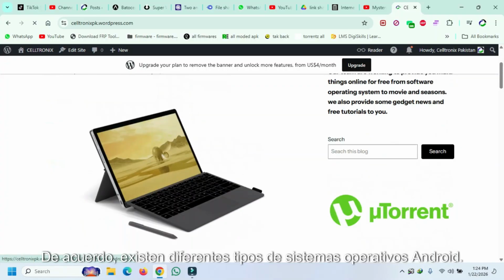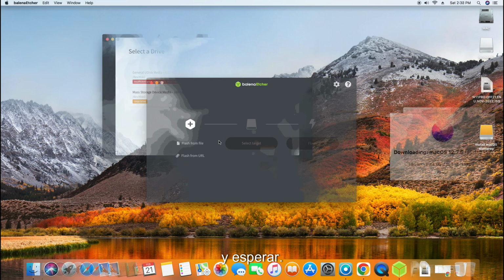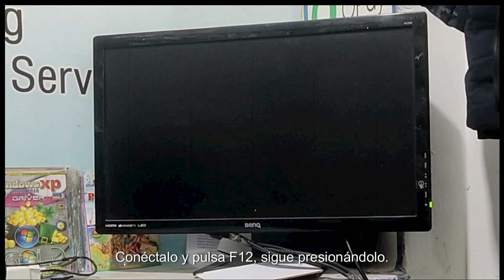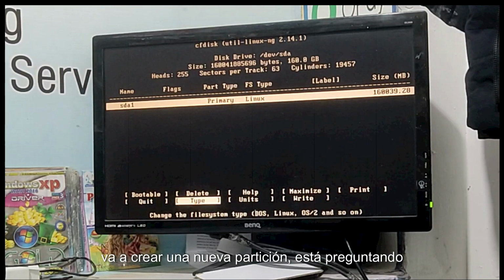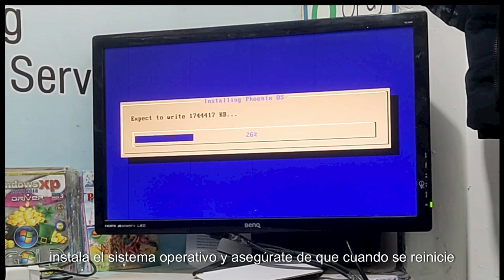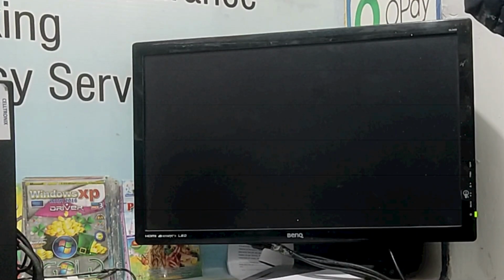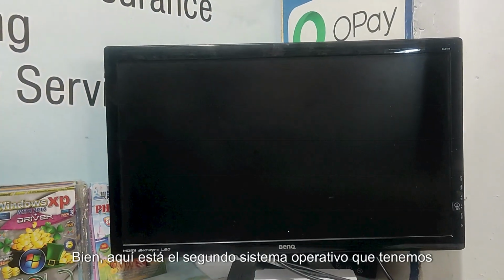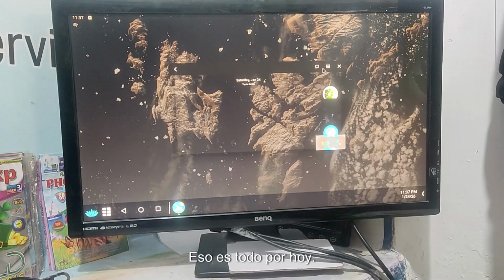How to Install android on any pc or laptop full process || Phonix OS || Bless Os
Install android on any kind of pc from older core2dou to latest i9 etc different kind of android iso now available we ill provide that in the description as well you can download them easily create a boot usb and install it as we guide you. dont forget to subscribe us if like the video share it to help other questions or quires in the comments section. feel free to chat.